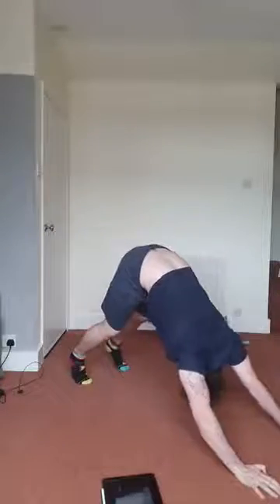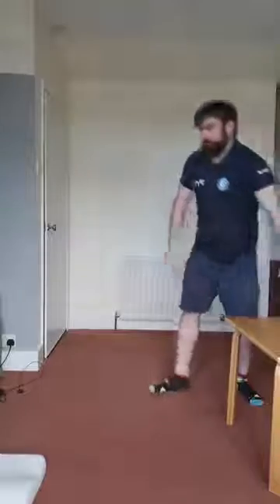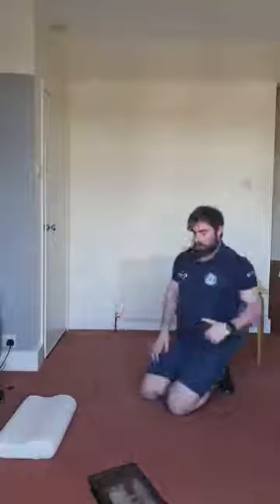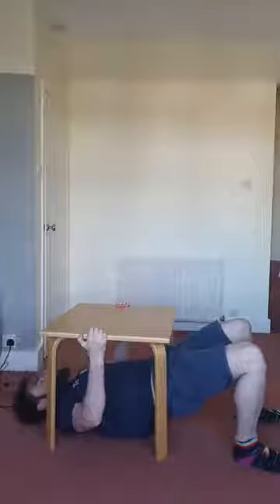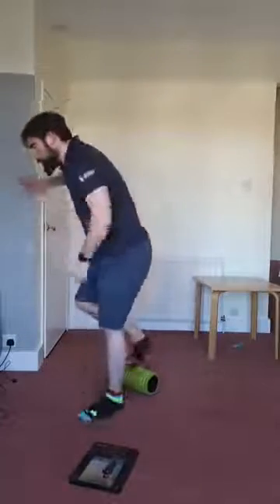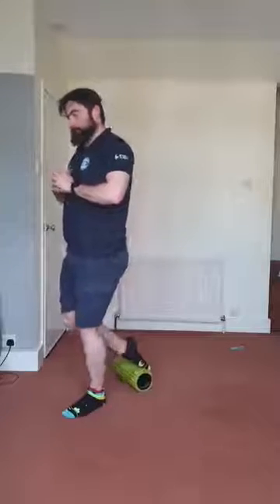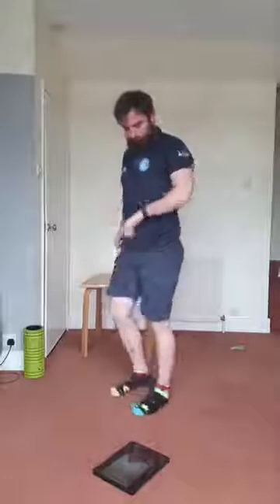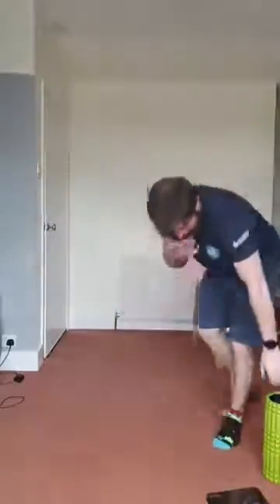Strength & Conditioning - Age Group Session 69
Session 69 Week 15 - 29th June 2020 Led by our lead S&C Coach Jordan Niblock